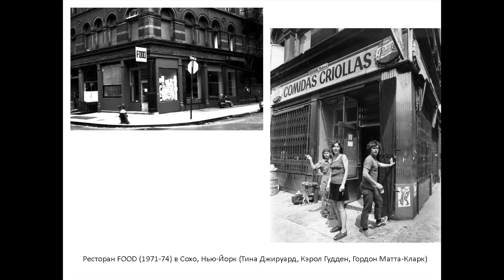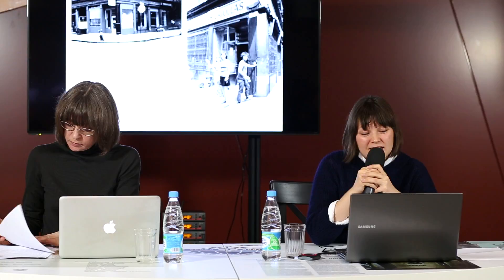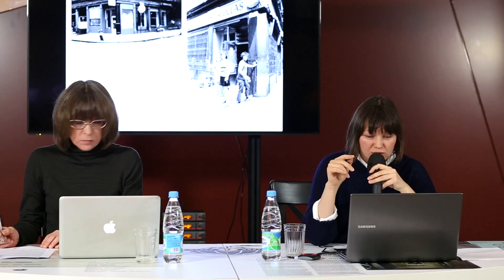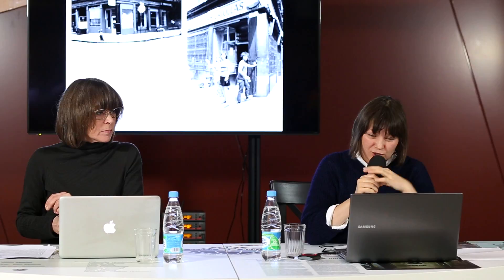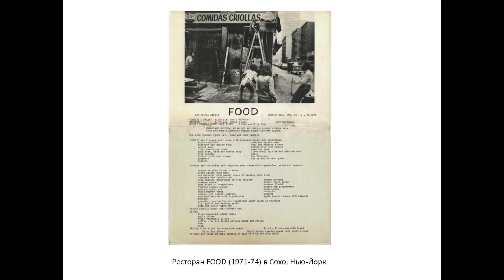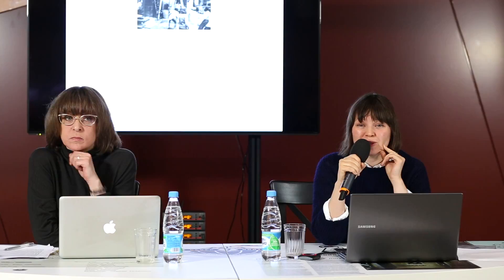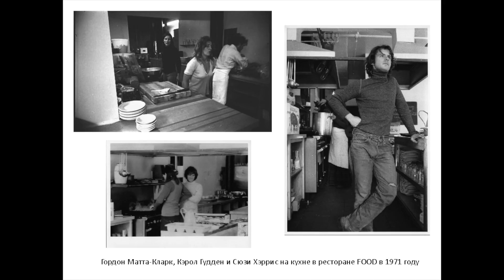Open Systems: Lecture by Elena Yaichnikova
Elena Yaichnikova is an independent curator and critic. She studied History and Philology at the Russian State University for the Humanities, and Art History at Lomonosov Moscow State University. In November 2006 she organized and co-curated with Nicolas Audureau Free Party—a series of exhibitions exploring non-commercial strategies of production and communication. She was one of the winners of the young curators competition held by Garage in 2014 and is currently a curator at the Moscow Museum of Modern Art.

Garage Museum of Contemporary Art presents Open Systems. Self-Organized Art Initiatives in Russia: 2000–2015.
Since 2000, the Russian art scene has witnessed the rise of artists’ DIY initiatives, including independent non-profit spaces, exhibitions in deserted factories and underground crosswalks, street festivals, internet projects, and apartment shows. Together these reflect the autonomy of emerging generations of artists from both state-run and private institutions. Open Systems is a live, research-based exhibition that presents self-organized initiatives, exploring the phenomenon through the perspectives of artists who have pioneered projects over the past 15 years.